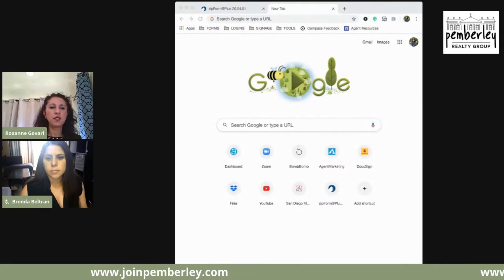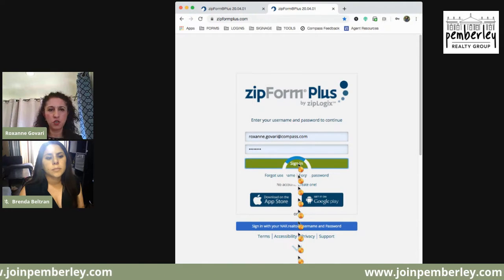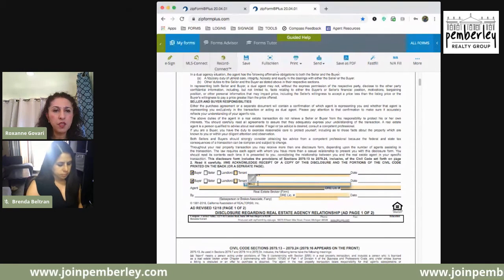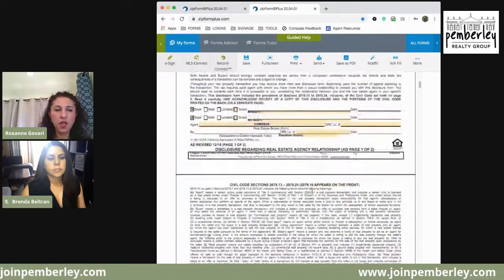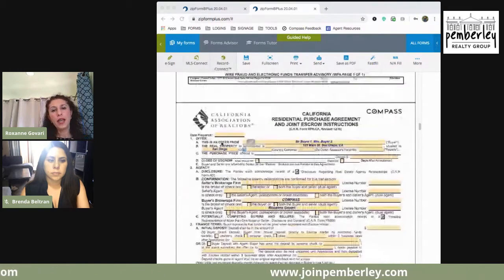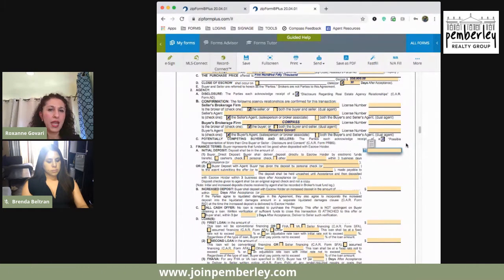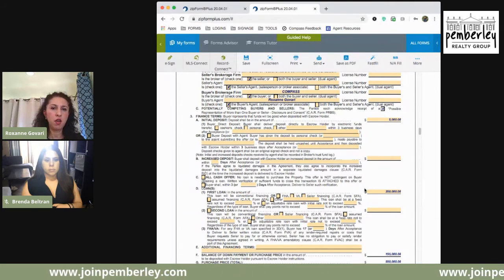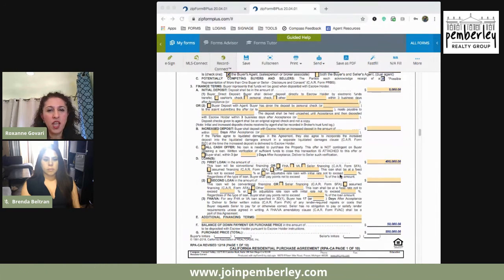Interested in learning how to write an offer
Learn how to write an offer, first and the most important steps to have in an ofer.